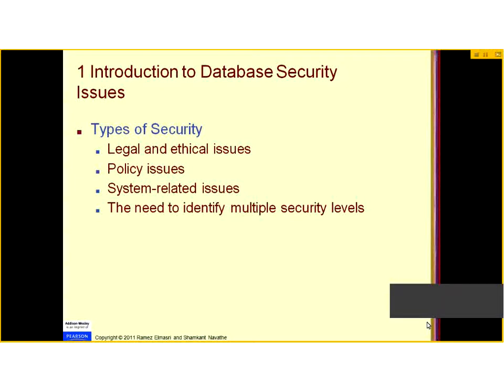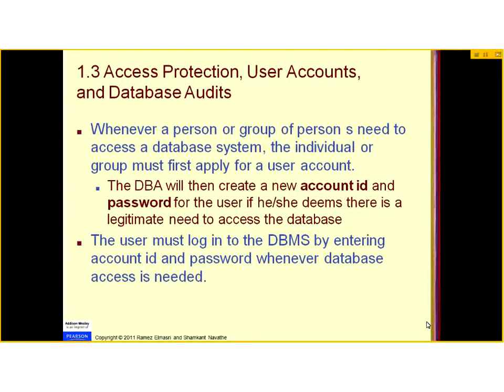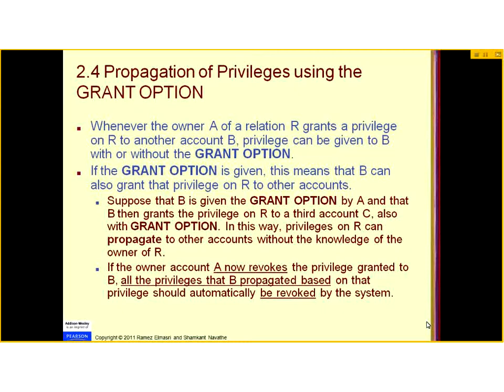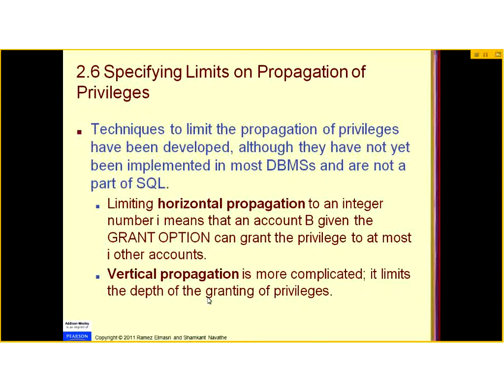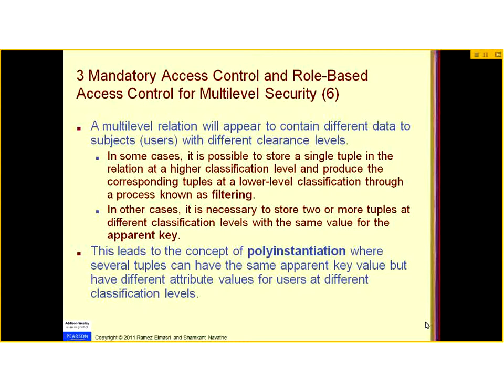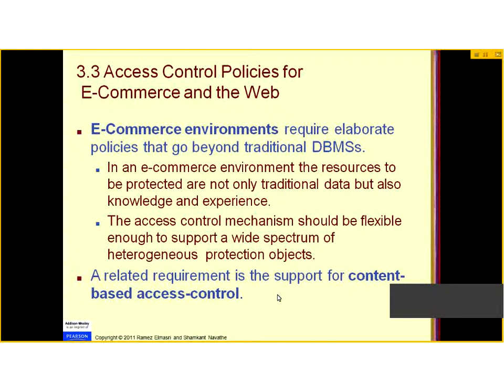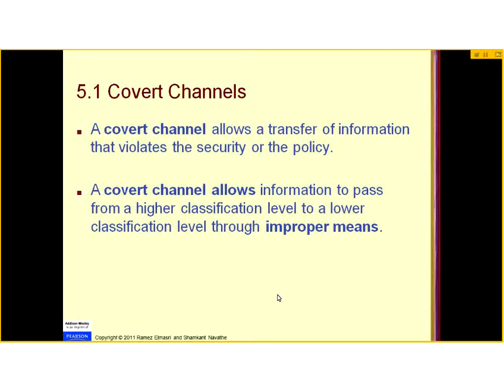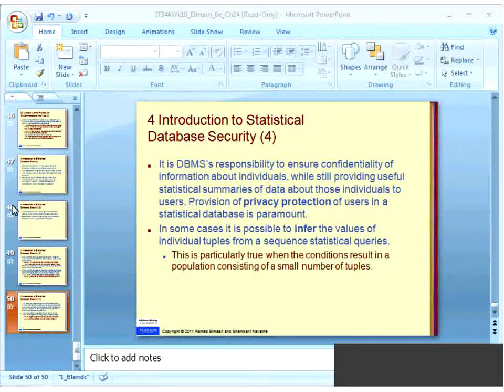IT 344 : Female Virtual Class 8